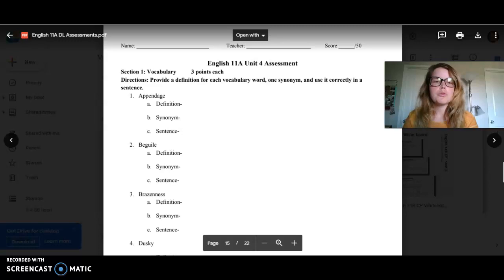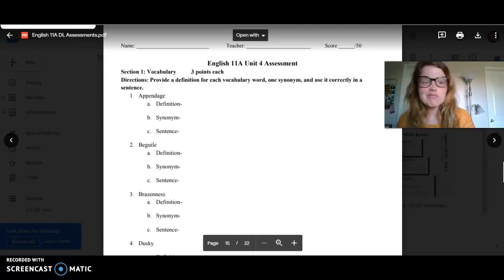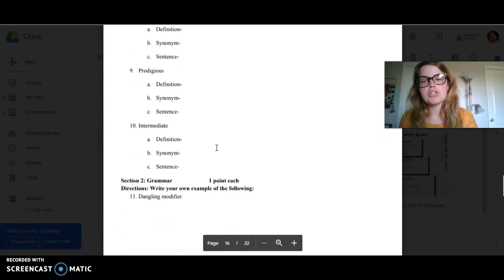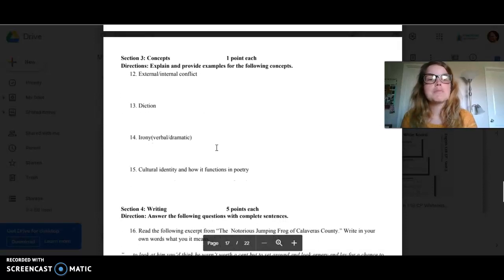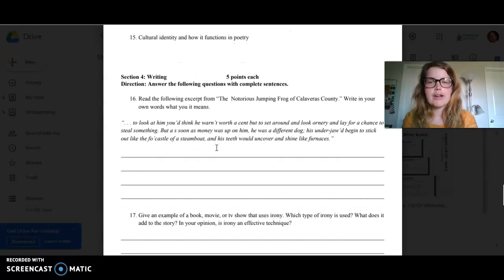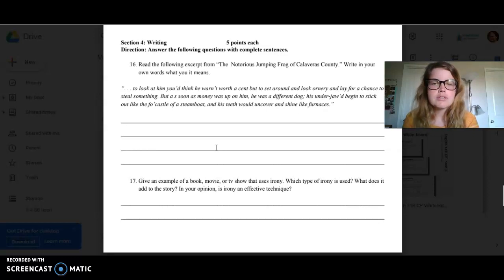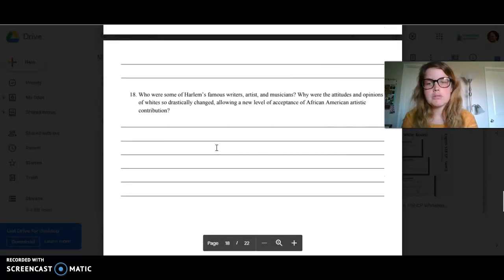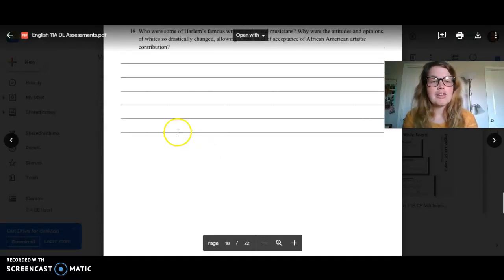English 11B Unit 4 Alternative Assessment